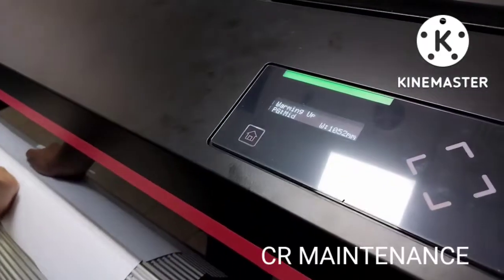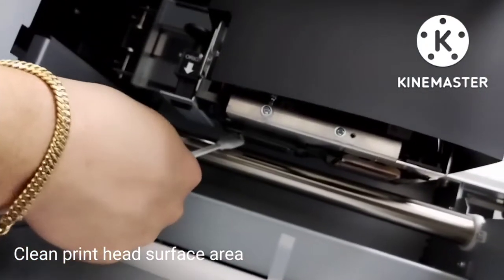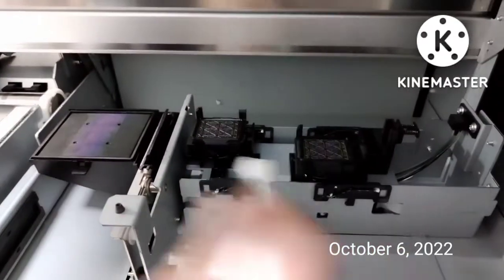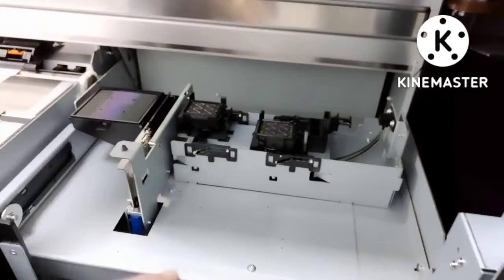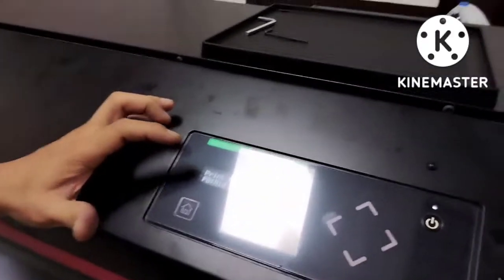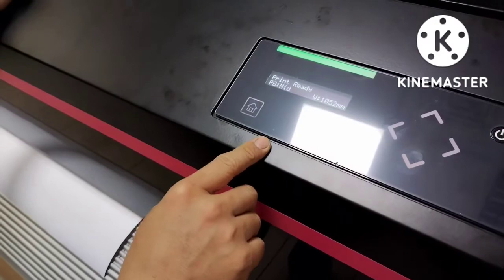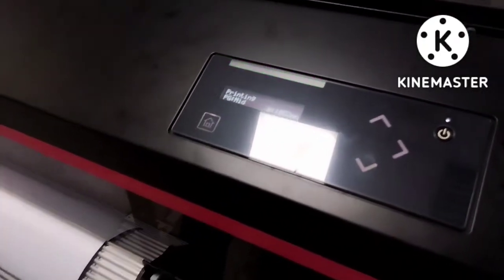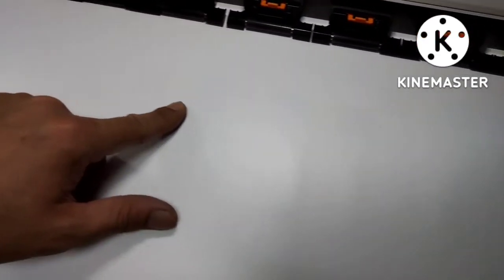Oman trip - XPJ1682SR Installation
Mutoh XPJ1682SR